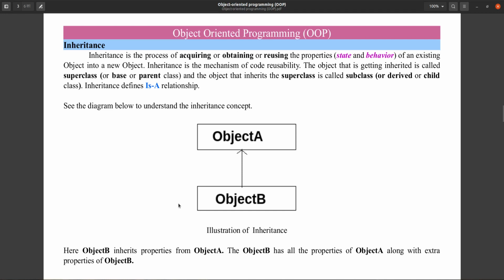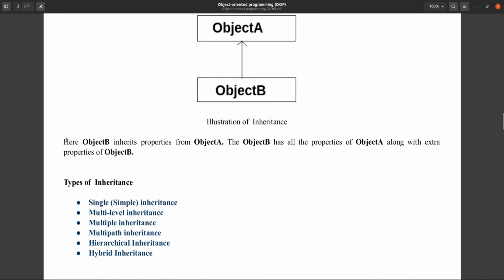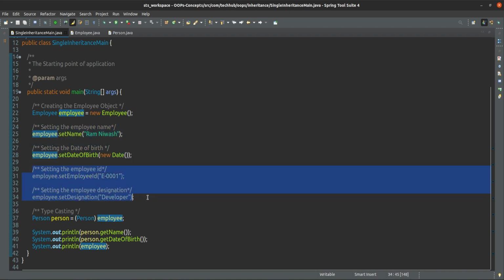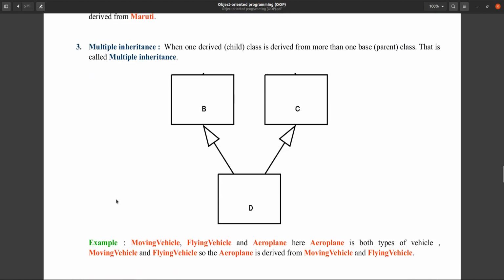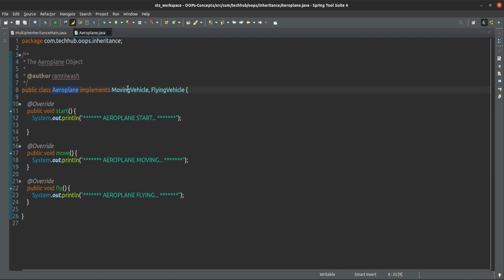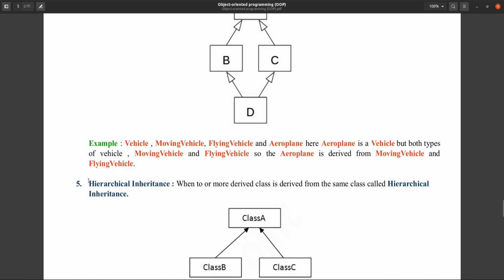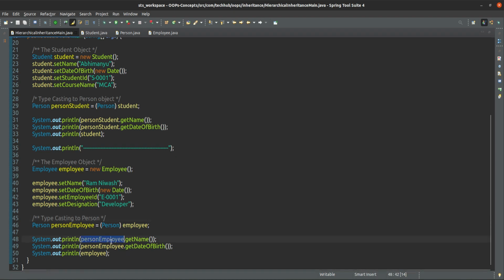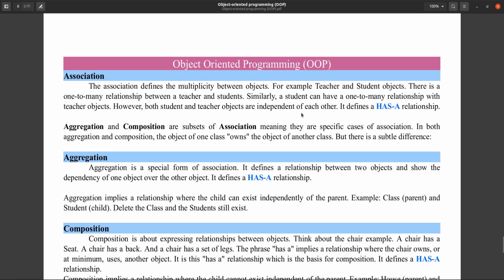Inheritance (OOP) in Java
Inheritance of Object oriented programming (oops) by example of code implementation in java.

Other topics of the Object Oriented Programming concept